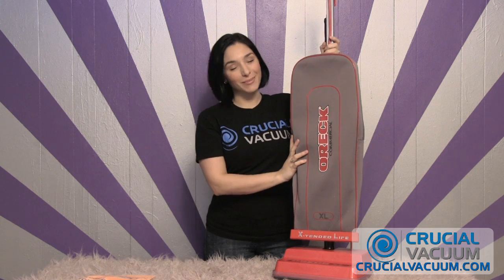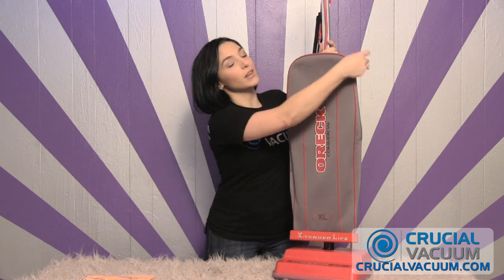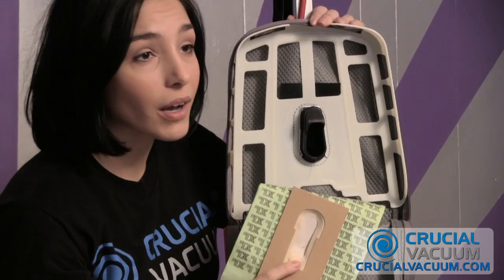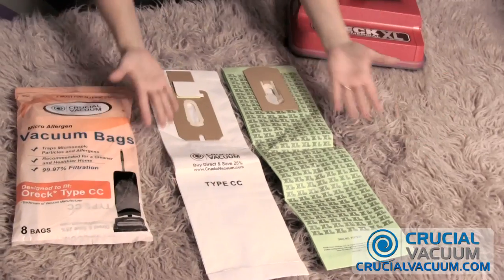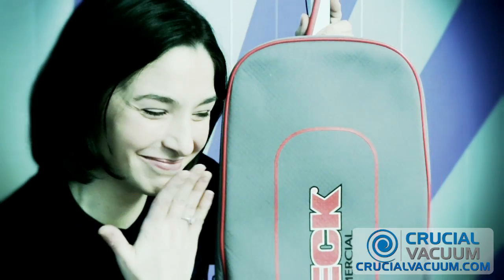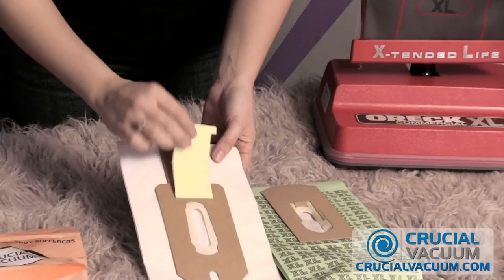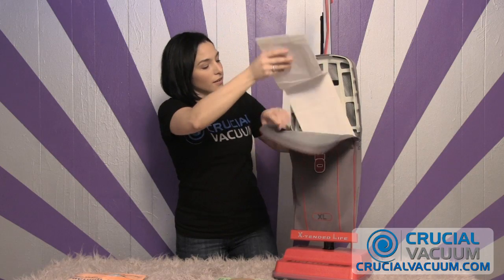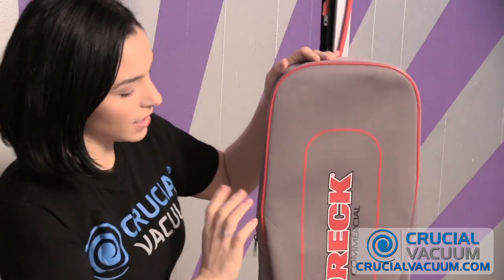Oreck Type CC Vacum Bags Replacement: Part CCPK8, CCPK8DW (Fits Oreck XL Models)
Replacing your Oreck Type CC cleaner bags is now easier than ever thanks to this simple instructional video courtesy of Think Crucial. Save yourself time and money by ordering directly from Think Crucial for all your replacement parts.

Does your Eureka SmartVac vacuum suddenly feel like it's losing suction and leaving debris behind? Then it may be time to replace your vacuum bag. It's easier than ever to maintain your vacuum cleaner and takes only a few minutes of your time.

These bags replaces Oreck Type CC Bags Part # CCPK8, CCPK8DW. These vacuum bags fit all XL vacuum models.